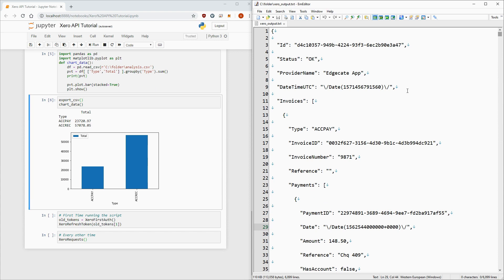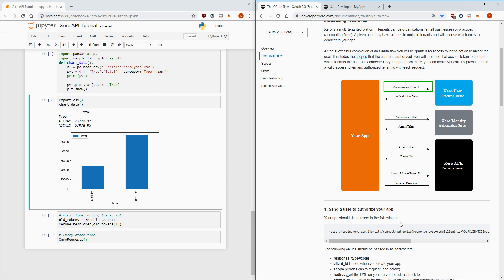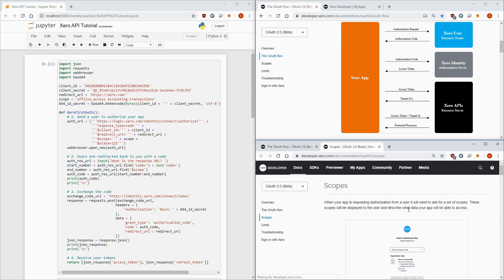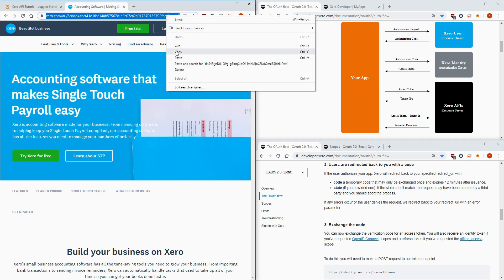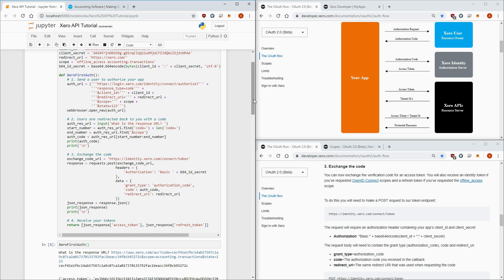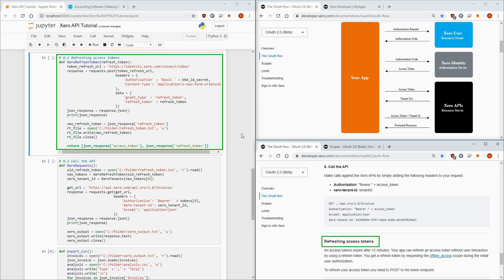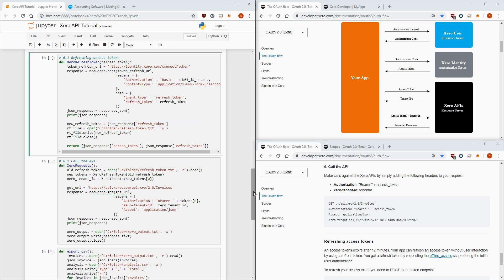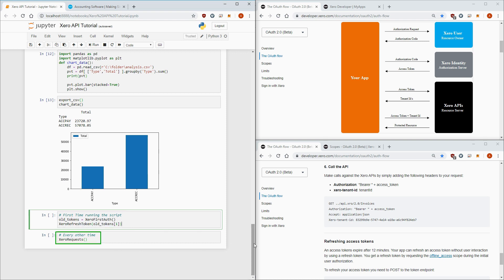Access The Xero API using Python & OAuth2 (Xero Integrations Tutorial)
How To Connect To The Xero API Python Tutorial via OAuth2.

Access your Accounting data via Xero Integrations instead of manually clicking through Xero, exporting to CSV, and doing data analysis in Excel – you can now automate your Xero reports and manual processing in Python.

This video explains the Xero Integration process:
1:23 Create An OAuth2 App
2:12 Process Overview & Explanation
3:46 Send A User To Authorize Your App
6:02 Users Are Redirected Back To You With A Code
6:57 Exchange The Code & Receive Your Tokens
9:17 Check The Full Set Of Tenants
10:11 Refresh Access Tokens, and
11:26 Call The API
13:05 Export To CSV
13:21 Load CSV Into Pandas Dataframe & Matplotlib Charting
13:34 First Time Running The App
13:58 Every Other Time